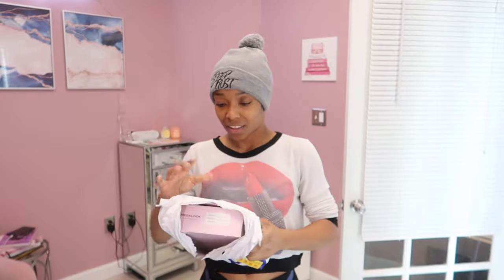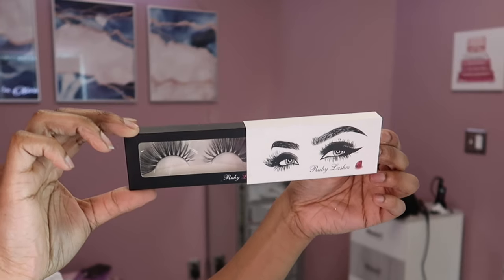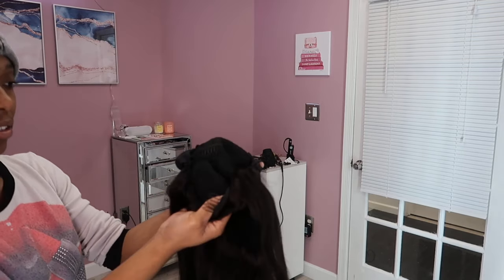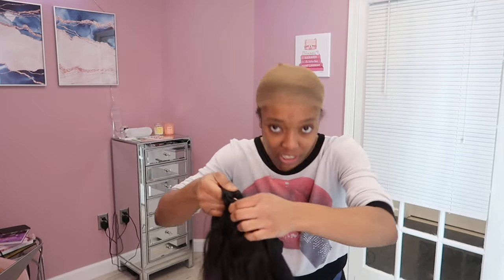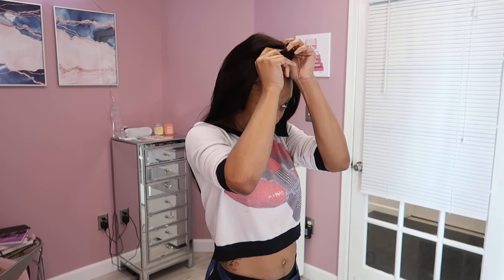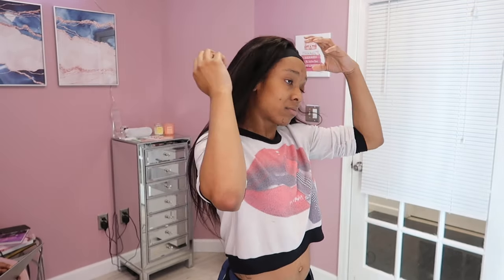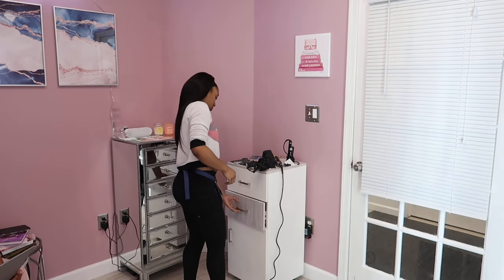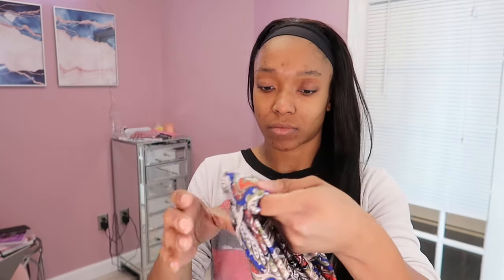MegaLOOK Hair Head Band Wig Review | Easy Headband Wig Install | Cassandra Olivia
Hair Detail: Affordable Headband Wig Straight 22’’